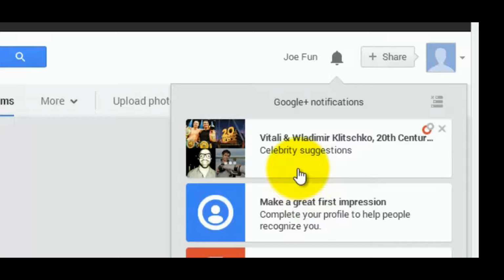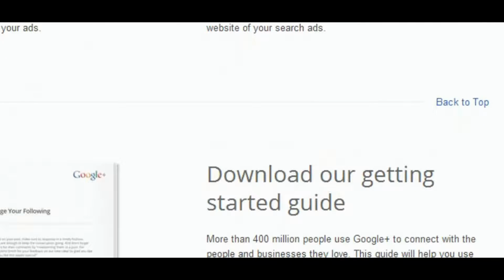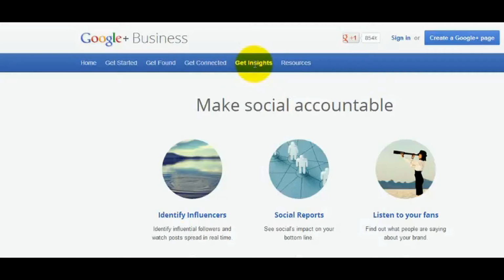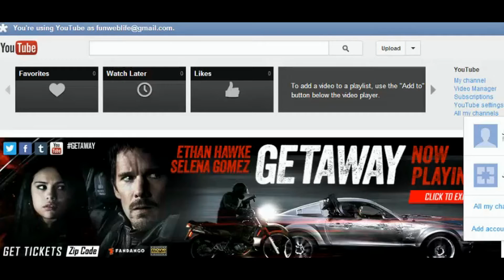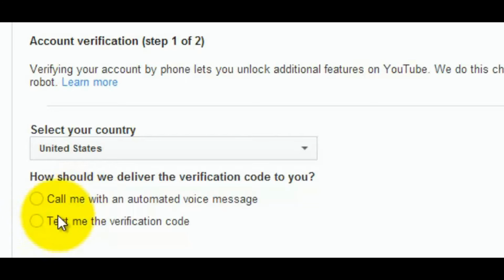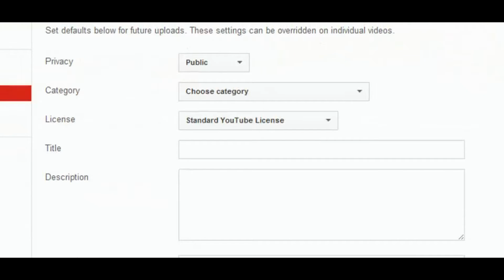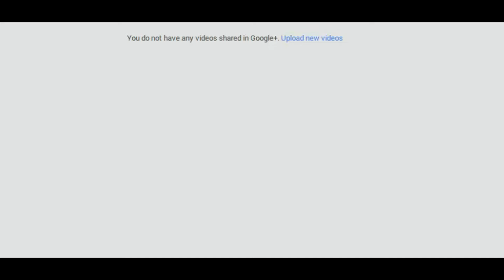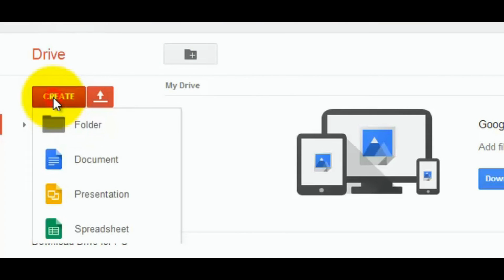Google Update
Latest & Best Tutorial. Secrets u never knew about Google Plus Part 2